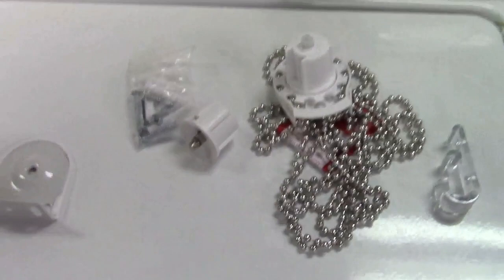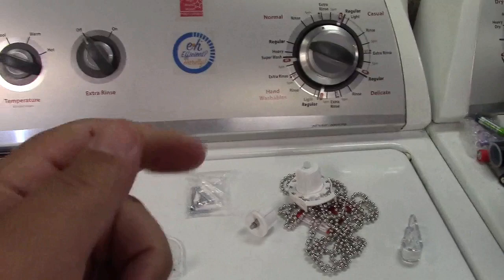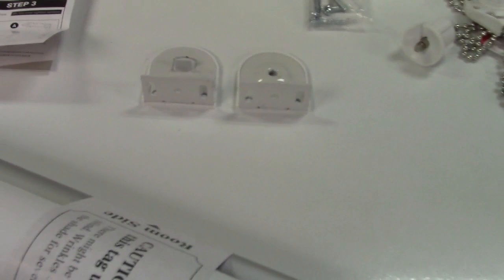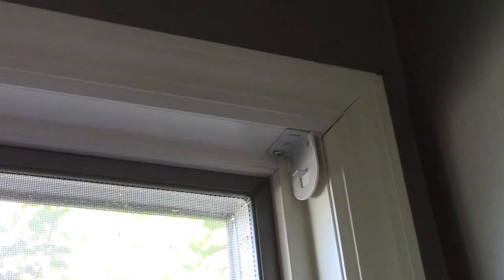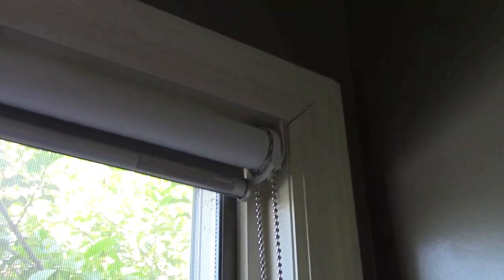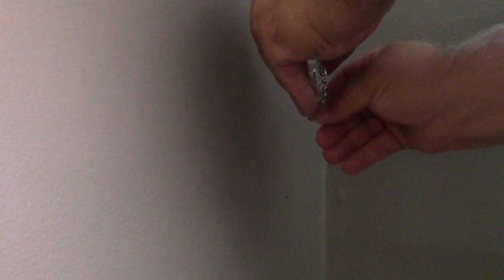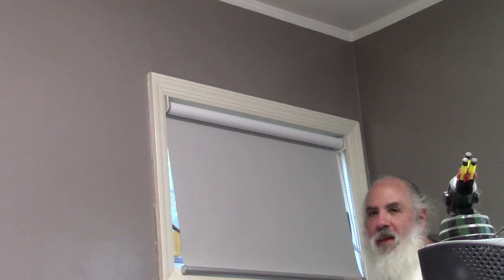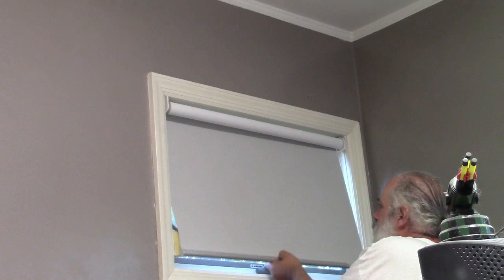ChrisDowa 100% Blackout Window Roller Shade Review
This window shade from ChrisDowa is made from a 100% blackout material, which means no light can leak through it.  All mounting hardware is included.  This is a roller shade, which means it is not spring-loaded.  There is a ball chain that you pull in one direction or the other to make the shade go up and down.

I installed this on my office window, which faces west.  On sunny days, it's near impossible to read my computer screen when the sun sets.  I've always had the struggle of trying to read what's there or holding my arm up to shade some light so I can read, but no more.  This shade is used every sunny day that I'm at the computer when the sun is setting.  It works perfectly for my needs, and I'm sure will do the trick for yours.